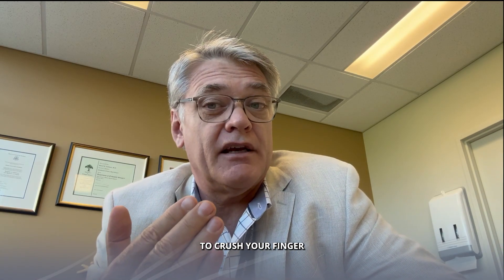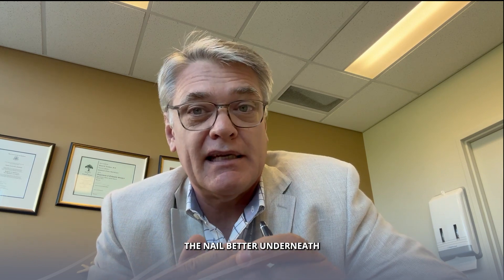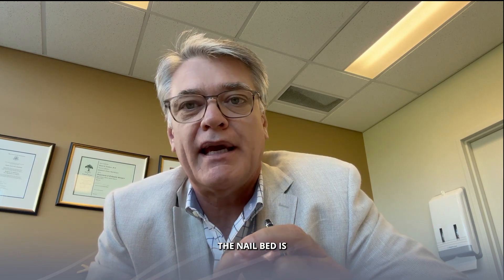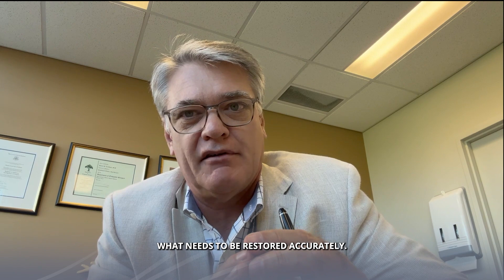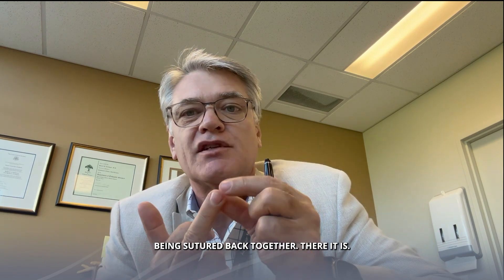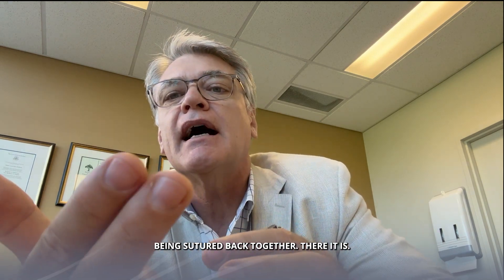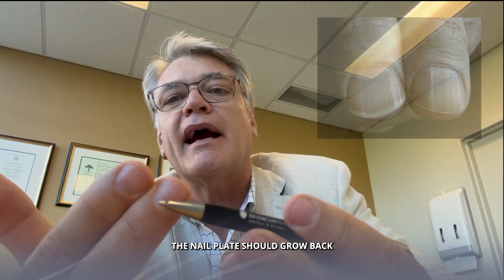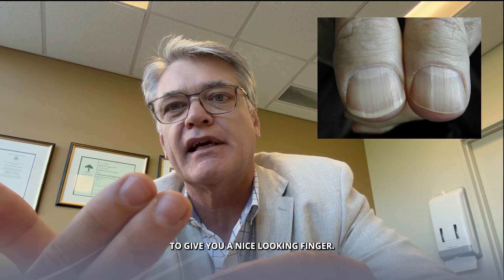Restoring Damaged Nail Beds: Accurate Steps for Recovery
join us as Dr Stuart Kirkham, a renowned medical professional specializing in orthopaedic, shares valuable insights on the topic of "Nail Bed Damage" and the crucial steps required for an accurate restoration. In this informative video, Dr Stuart Kirkham will discuss the causes and effects of nail bed damage, along with the essential techniques and treatments needed to promote optimal healing.
Whether you're currently facing nail trauma or simply interested in improving your nail care routine, this video is an invaluable watch. Gain exclusive access to expert knowledge from Dr Stuart Kirkham and embark on a transformative journey towards rejuvenating your nail beds. Don't let this opportunity slip away – unlock the secrets to effectively restore and nurture beautiful, healthy nails today.